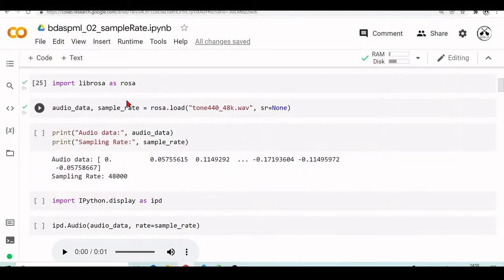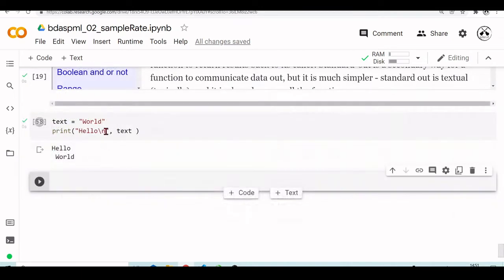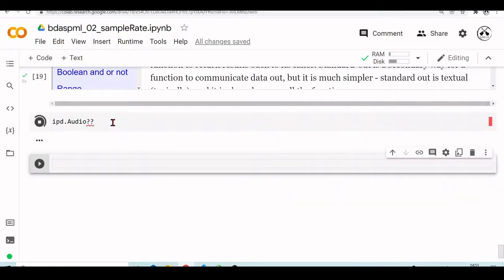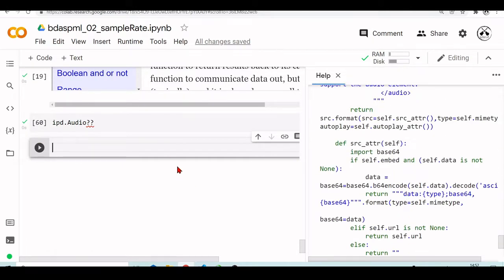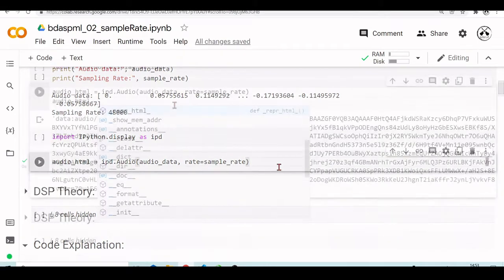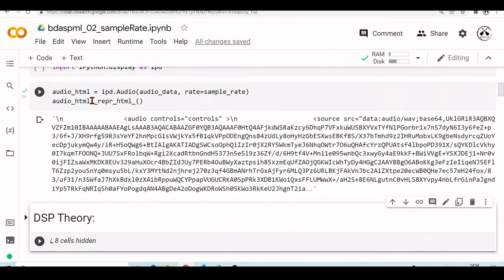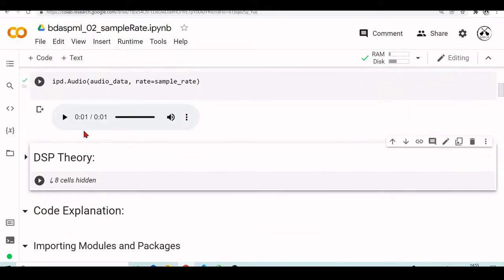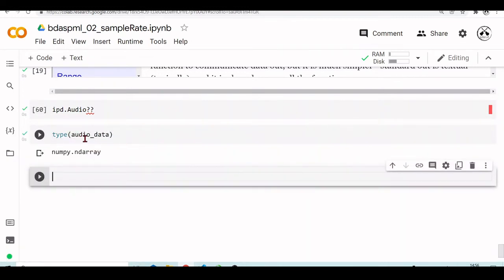04h Python: IPython.display Audio - Code Explanation: Playback of a Wavefile (.wav)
Basics of Digital Audio Signal Processing and Machine Learning for Audio using Python - Code Explanation: Playback of a Wavefile (.wav) using Python - Code Example 01 - 04h Python: IPython.display Audio

Code Explanation: 04h Python: IPython.display Audio

This series is very practical as we start with a code example, then we explore the theory behind it and go through the code to understand the Python language.